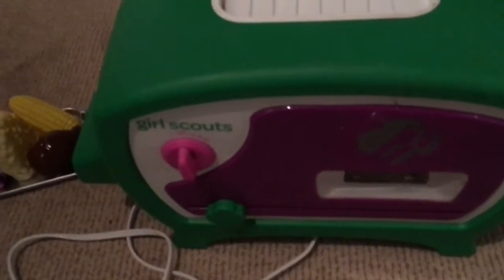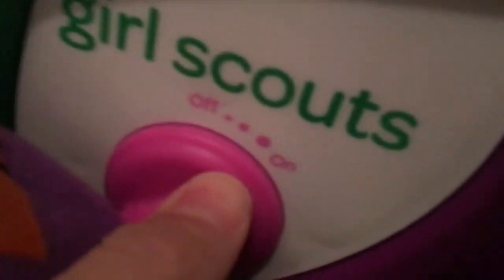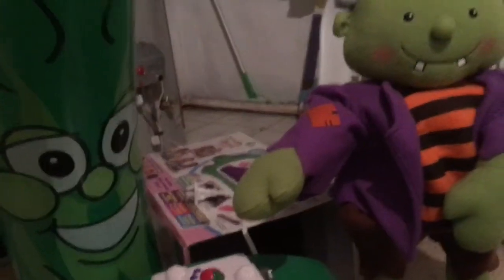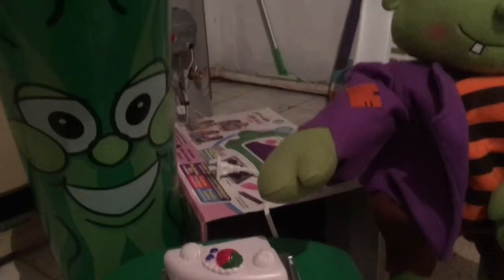plushtuberhalloweencountdown day 16: How To Make A Halloween Cake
legit